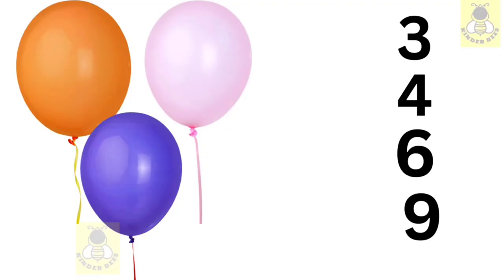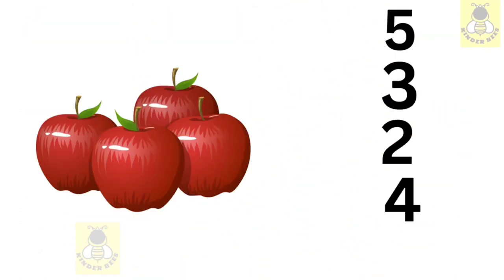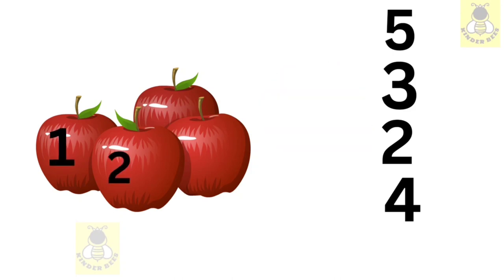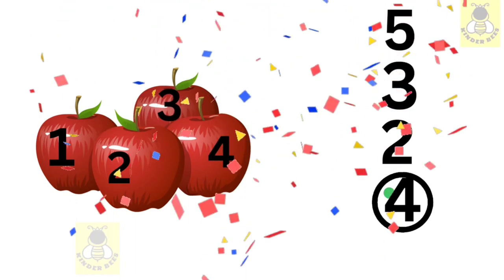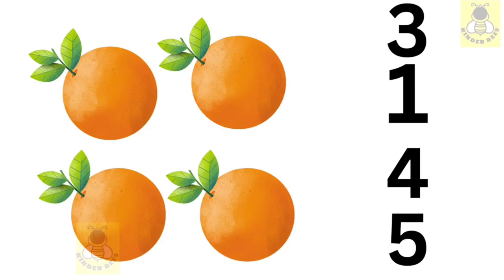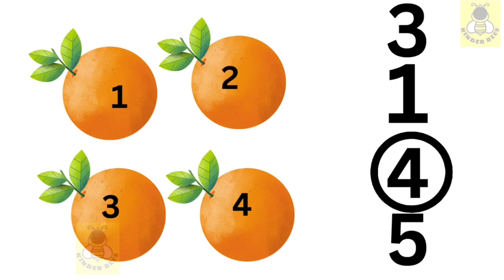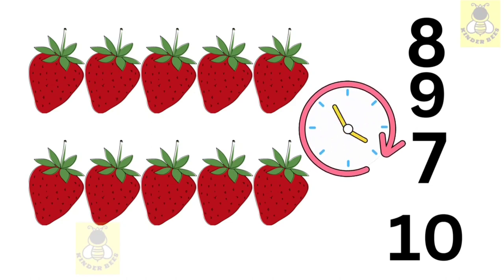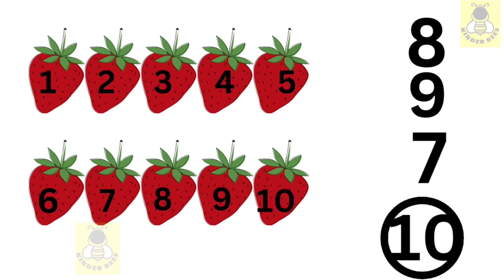LKG UKG class Maths Worksheet | Match the letters with pictures | Maths worksheet for kindergarten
LKG UKG class msths Worksheets | Match the letters with pictures | maths worksheets for kindergarten.
worksheet 3
worksheet 2